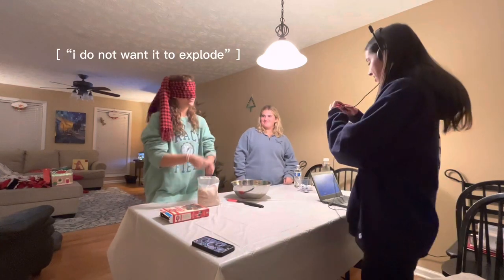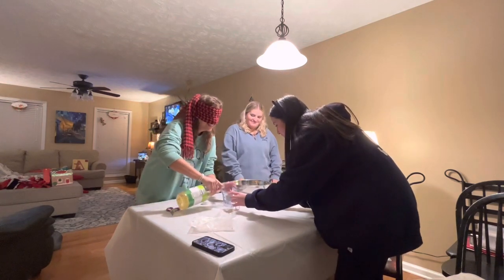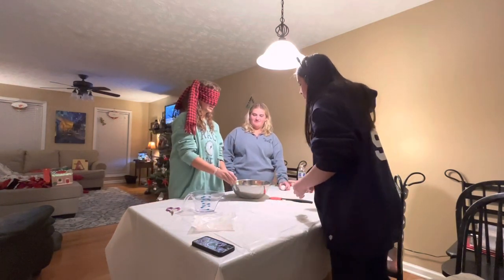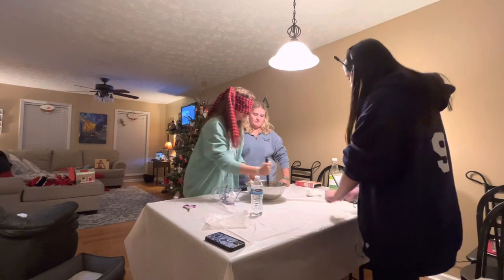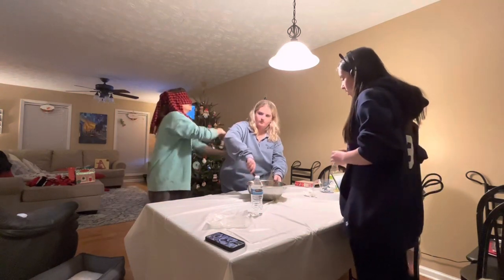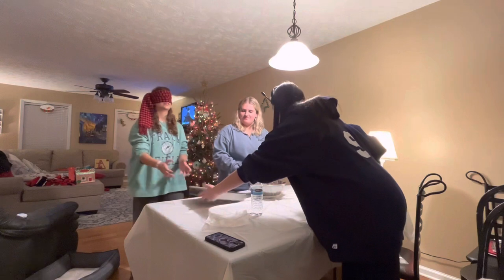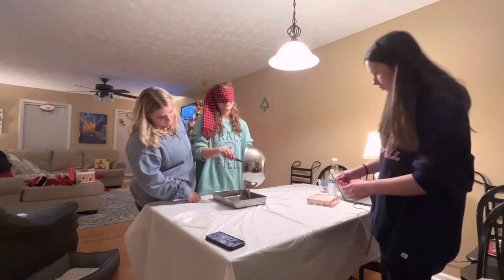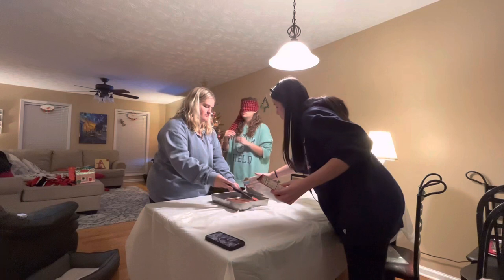blind, deaf, and mute baking challenge!!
we attempted the blind deaf and mute baking challenge

like this video if you want part 2!